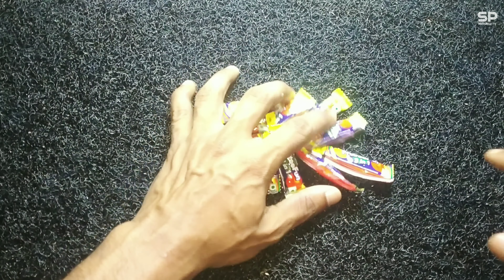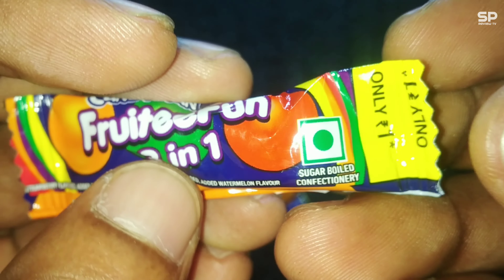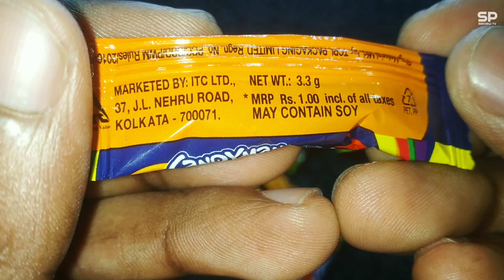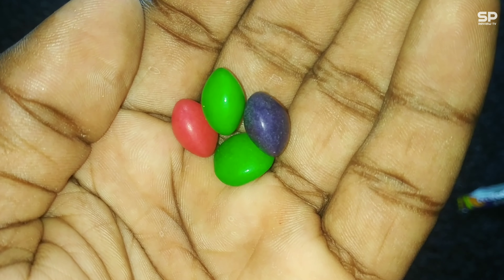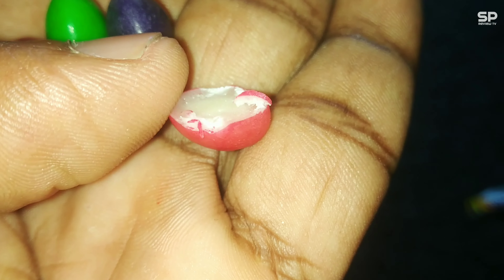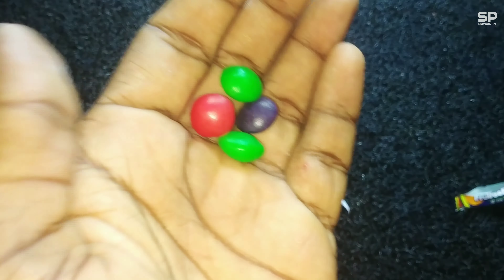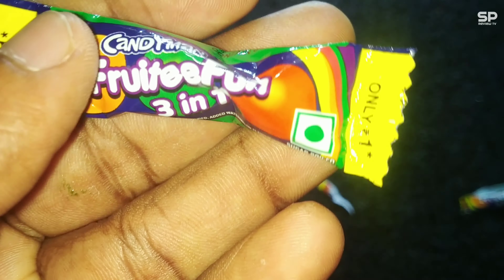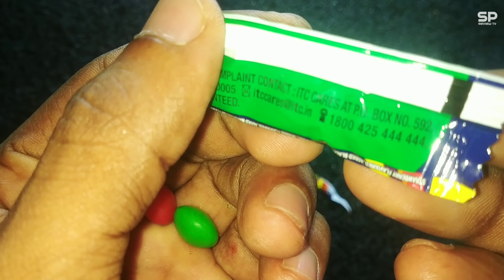Candyman fruiteefun 3 in 1 dragee